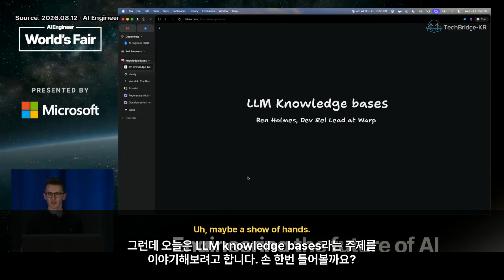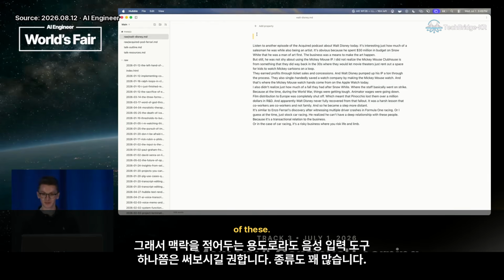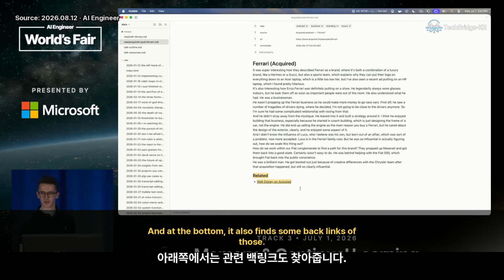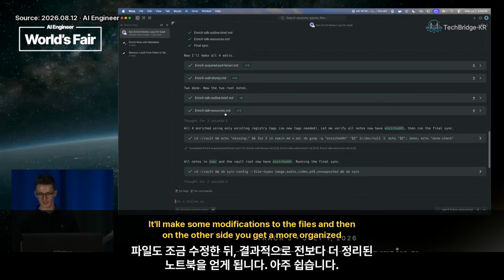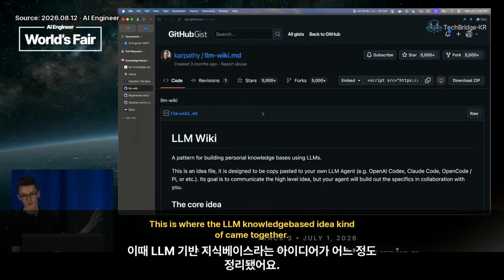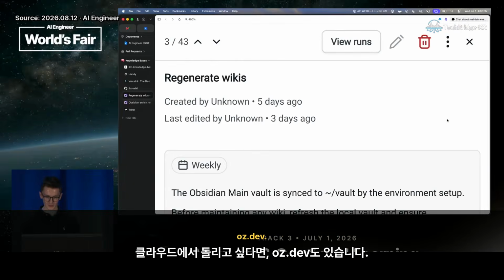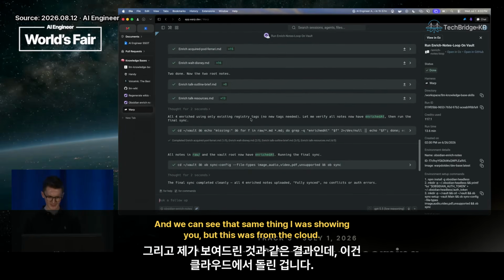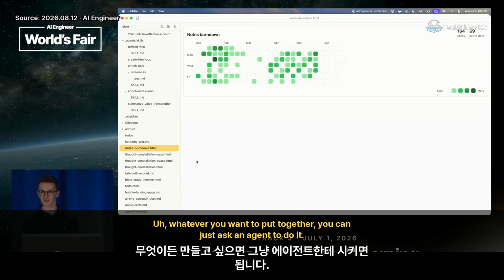[한영자막] LLM 지식 베이스를 만드는 실용 가이드입니다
흩어진 메모와 생각을 LLM 지식 베이스로 바꾸는 실전 발표입니다. 음성으로 메모를 쌓고, 에이전트로 보강·태깅한 뒤 나만의 위키와 지식 그래프로 연결하는 과정을 소개합니다.

주요 포인트
- 타이핑보다 빠르게 생각을 수집하는 음성 메모 전략
- 고정 태그·백링크·웹 리서치로 노트를 보강하는 방법
- 개인 메모에서 탐색 가능한 위키를 만드는 흐름
- 자동 동기화로 매일 갱신되는 지식 베이스 구성
- 그래프 뷰로 생각의 연결과 빈틈을 찾는 방법

⏱ 타임라인:
00:00 - LLM 지식 베이스란 무엇인가요?
00:47 - 원시 메모에서 탐색 가능한 위키까지
02:04 - 생각을 기록하기 가장 어려운 이유
02:43 - 타이핑보다 음성 기록이 나은 이유
03:20 - 구독이 필요 없는 로컬 음성 도구
04:35 - 먼저 많이 쌓아야 합니다
05:11 - 보강된 노트는 어떤 모습일까요?
05:50 - 노트 보강 스킬
06:29 - 태그는 새로 만들지 말고 고정 목록에서 고르기
07:07 - 스킬 실행하기
08:25 - 나만의 토끼굴 따라가기
09:03 - 노트에서 위키 만들기
10:58 - Karpathy의 아이디어
12:11 - 업무용 위키: 사람, 회의, 출처
12:49 - 손대지 않아도 돌아가게 만들기
13:28 - 로컬 자동화와 클라우드 자동화
14:47 - Markdown을 샌드박스와 동기화하기
16:03 - 아침마다 새로워진 위키
17:19 - 노트 전체를 시각화하기
17:57 - 에이전트에게 부탁해 만든 그래프 뷰
18:35 - 생각의 빈틈 찾기
19:48 - 언급한 도구